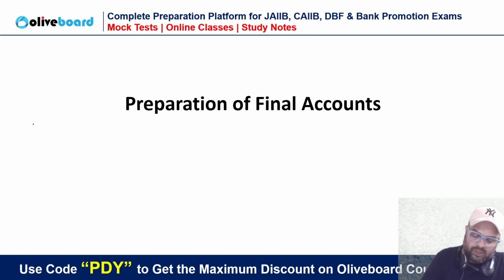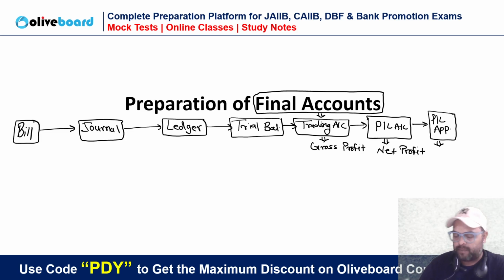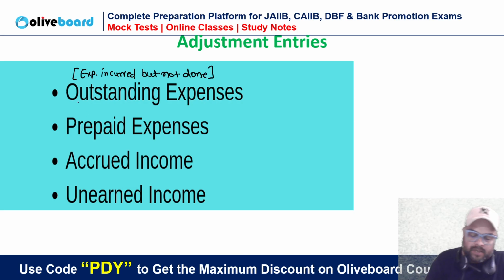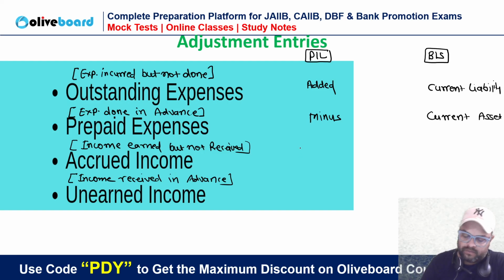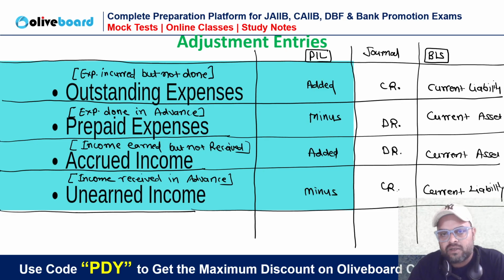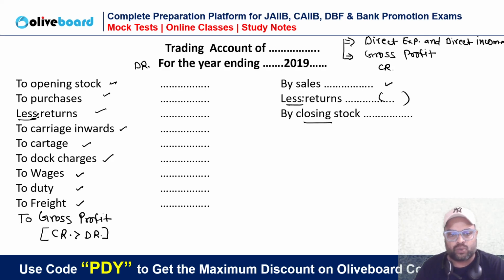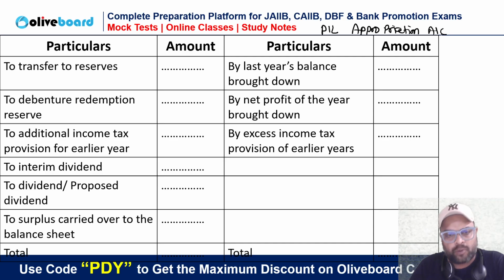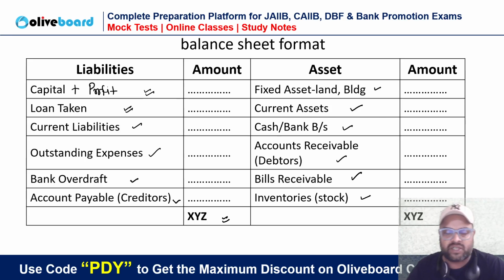JAIIB SURE SHOT | AFM Must Know Topics For JAIIB MAY 2025 | Final Accounts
"Prepare for the Accounting & Financial Management (AFM) paper of JAIIB May 2025 with this Sure Shot session! This video covers the must-know topic of Final Accounts, ensuring you are fully prepared to score high in the exam.